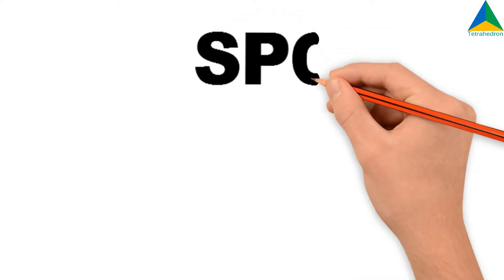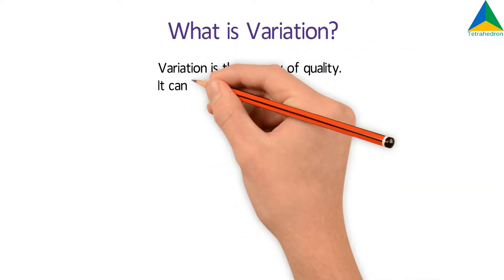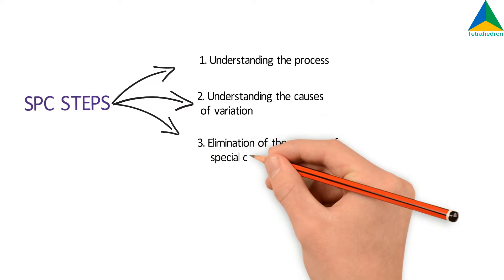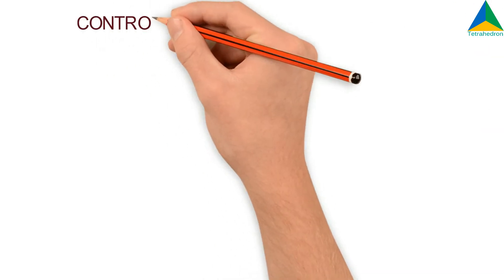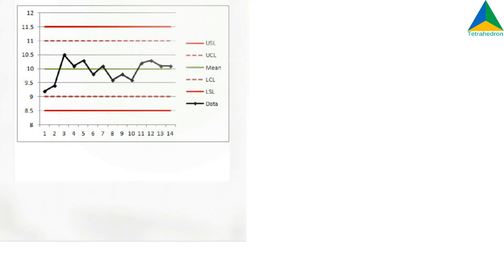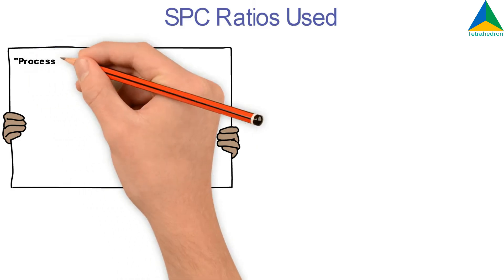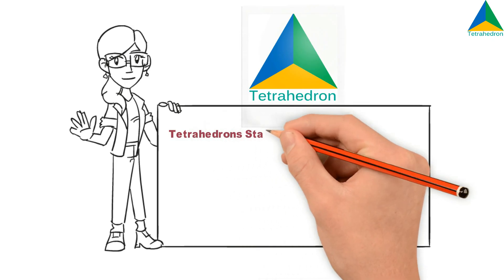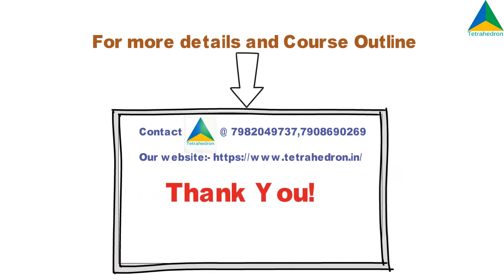Statistical Process Control (SPC) & it's Importance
00:00 - Intro
00:30 - What is Variation
00:50 - SPC Step
01:10 - Specification Limits vs Control Limits
01:40 - Control Charts & Process Capability
03:45 - Outro

Statistical Process Control is a powerful tool for achieving process stability and for improving capability through the reduction of variability.
For more details and Course Outline:-

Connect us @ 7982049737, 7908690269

What are the SPC tools?, statistical process control procedure, statistical process control tools, What is SPC (Statistical Process Control)?, SPC Explained, SPC quality control, SPC tutorial, introduction to statistical process control, specification limit vs, specification limits vs control limits, Tetrahedron

statistical process control examples

statistical process control tools

statistical process control pdf

the statistical process control procedure

statistical process control charts

statistical process control ppt

statistical process control excel

which one is true for statistical process control